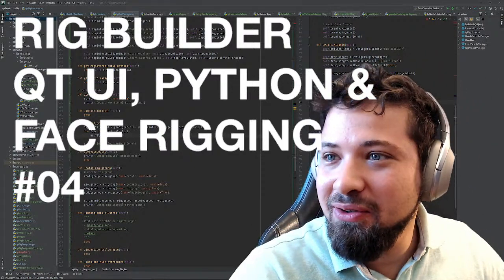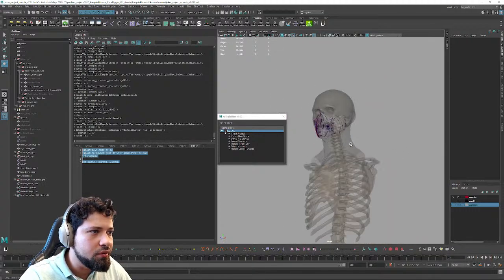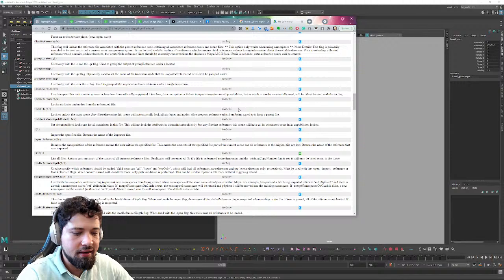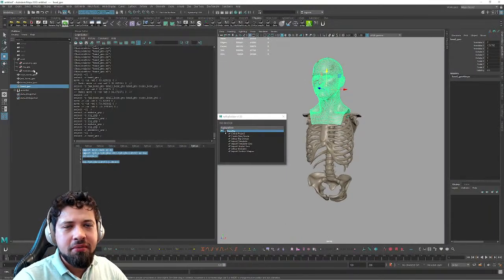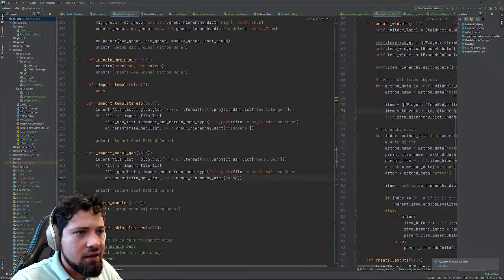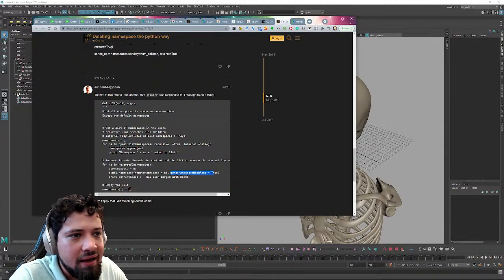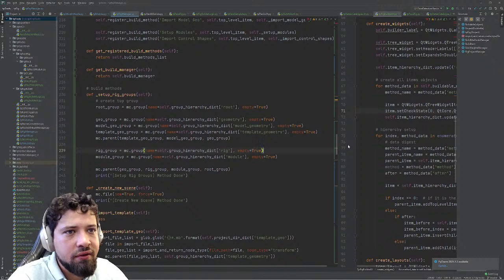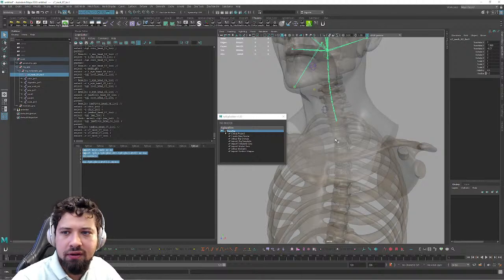RigBuilder Dev - Qt, Python & Face Rigging #04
Working live to develop a facial RigBuilder, which will be able to replicate the same setup and data for multiple projects